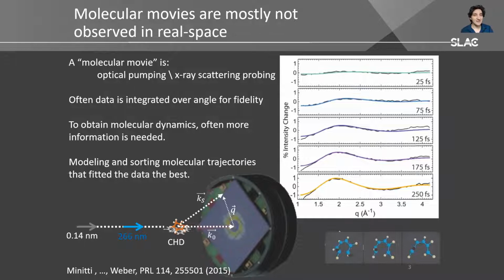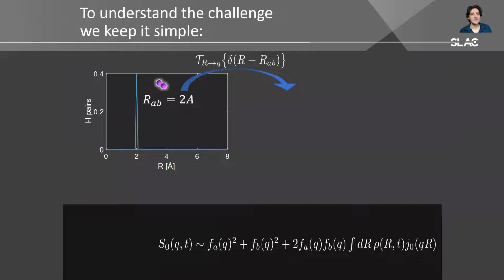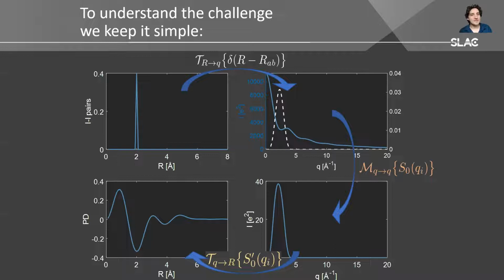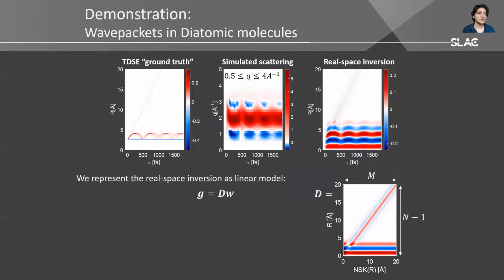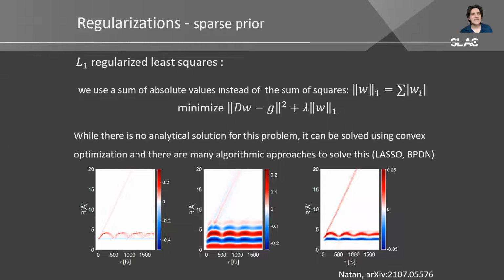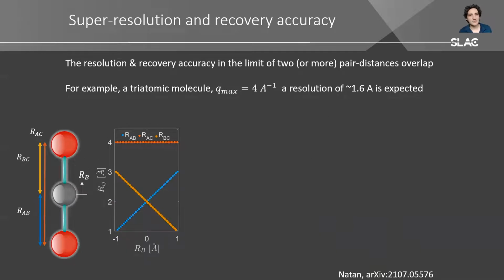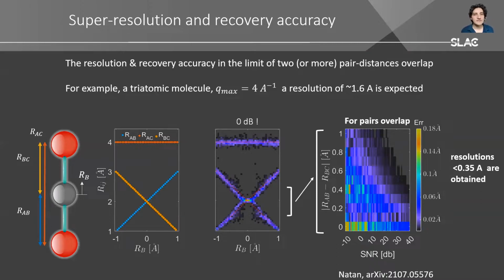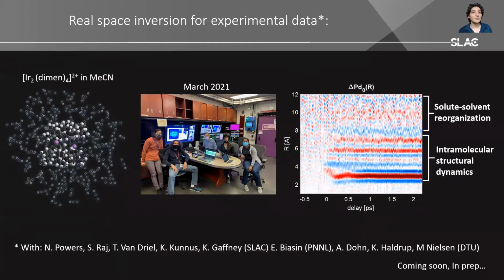Real-space Recovery & Super-resolution of Ultrafast Scattering using Natural Scattering Kernels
Adi Natan - Real-space Recovery & Super-resolution of Ultrafast Scattering and Diffraction using Natural Scattering Kernels (March 2022)